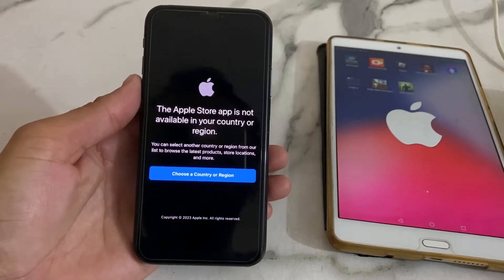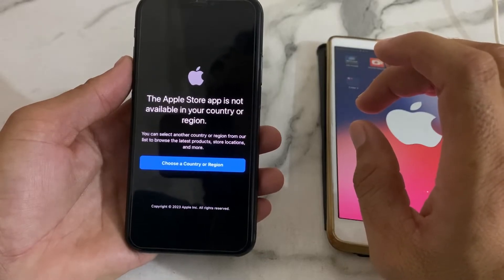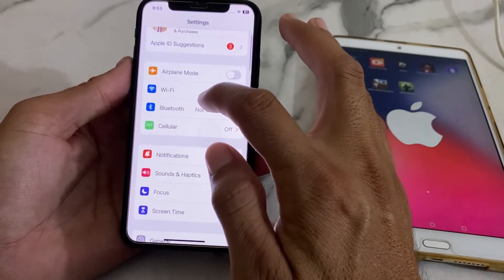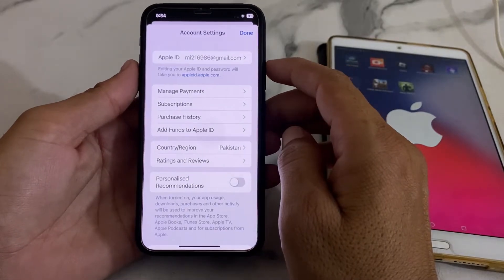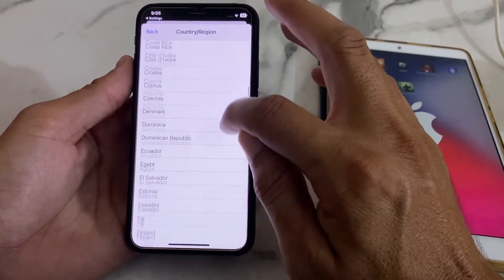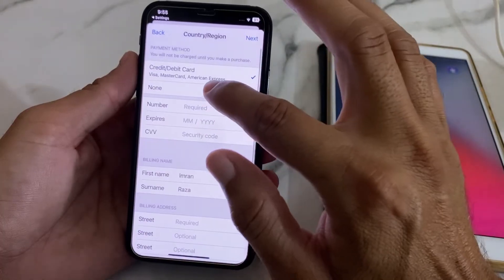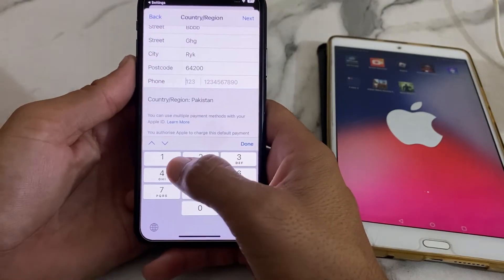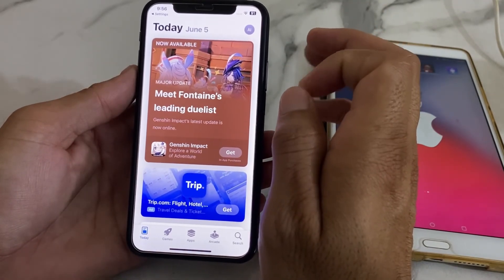The Apple Store App is not Available in Your Country or Region ! Fixed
The Apple Store App is not Available in Your  Country or Region

In this video, we address the issue of the Apple Store App not being available in certain countries or regions. We’ll explore why this happens and provide alternative solutions to access Apple services and products. If you’re encountering this problem, watch the video for helpful tips and workarounds to get the most out of your Apple devices, even when the app isn’t available in your location.

Feel free to adjust it to better fit your channel’s style!

More Queries:

Why the Apple Store App Isn’t Available in Your Country
How to Access the Apple Store App from Restricted Regions
Apple Store App Not in Your Region? Here’s What to Do
Workarounds for Apple Store App Availability Issues
Apple Store App Unavailable? Solutions for Your Country
Fixing the ‘Apple Store App Not Available’ Problem
Alternatives When the Apple Store App Isn’t in Your Region
Why Can’t I Download the Apple Store App? Regional Restrictions Explained
Dealing with Apple Store App Unavailability in Your Country
Apple Store App Restrictions: How to Bypass and Access It